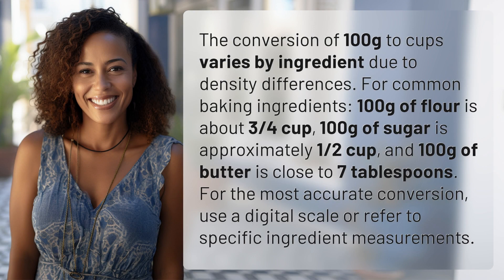How many cups is 100g?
Converting 100g to Cups: Baking Ingredients Guide 👉 100g to Cups Guide 👉 Learn how to convert 100g of common baking ingredients like flour, sugar, and butter to cups for accurate measurements in your recipes.

Laura S. Harris (2024, March 12.) How many cups is 100g?
    🌐 AskAbout.video